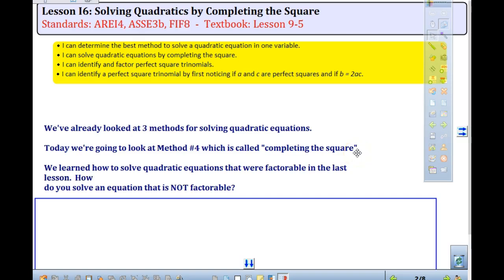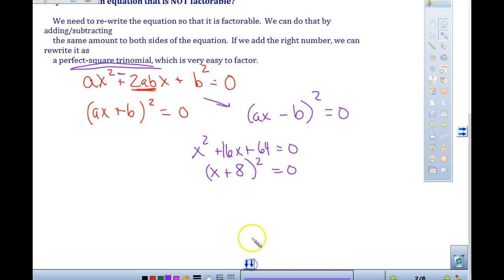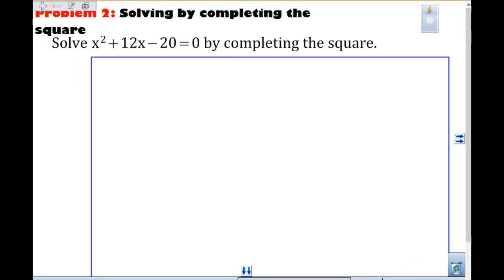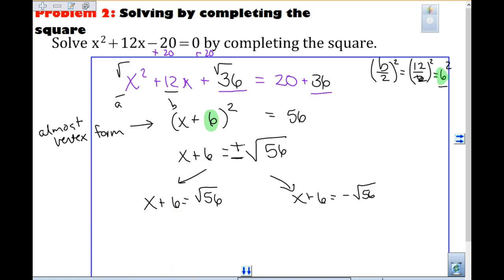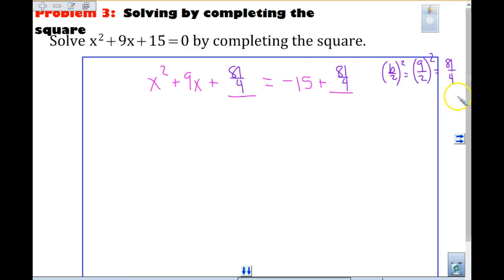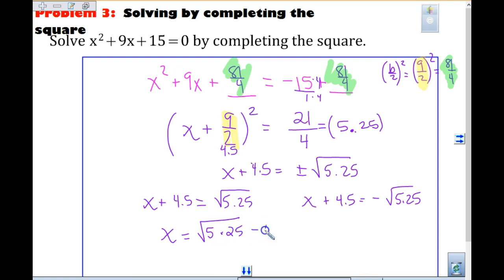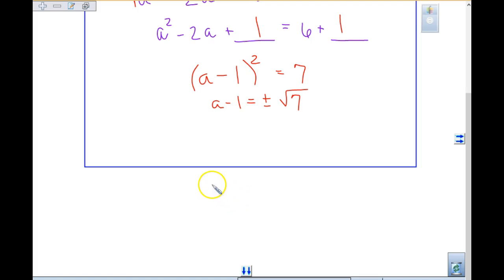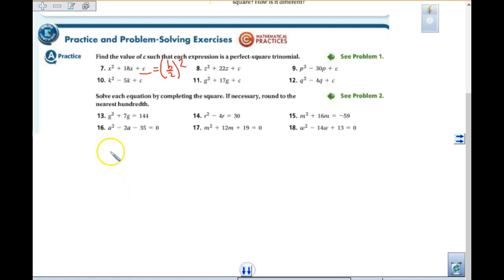Alg I6 complete square 17